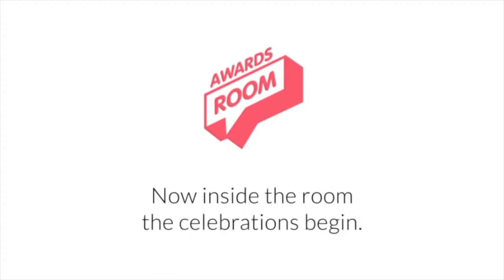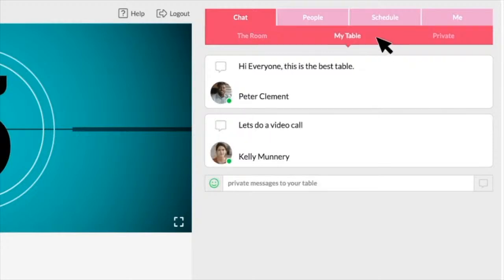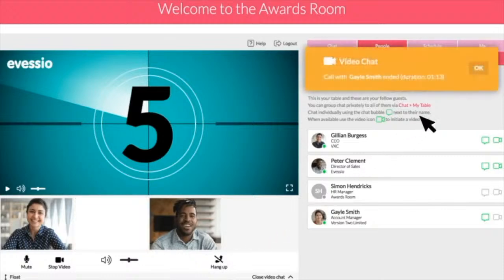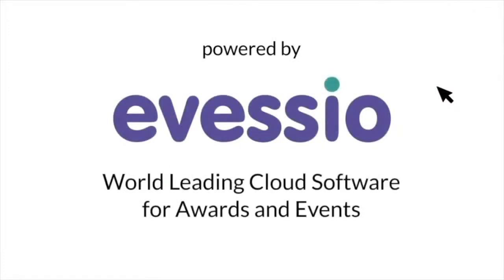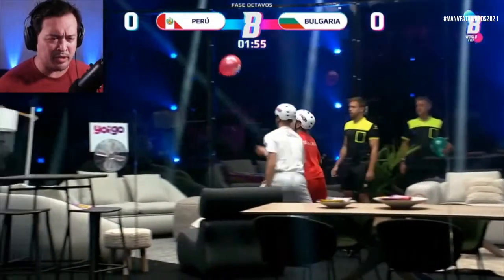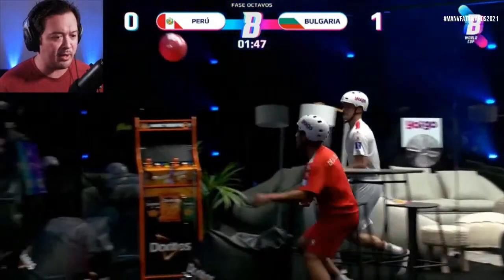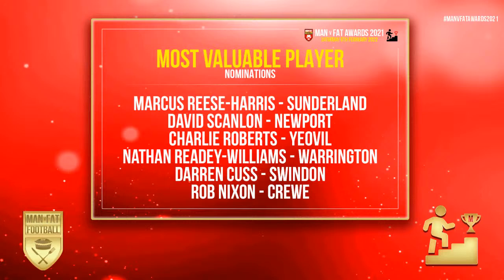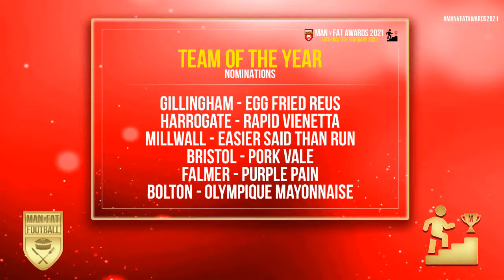MAN v FAT AWARDS 2021